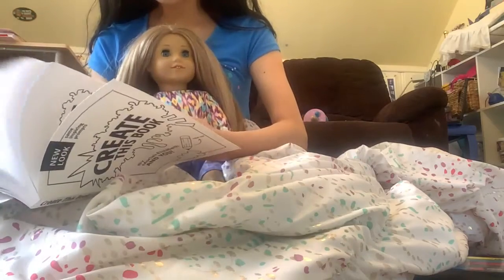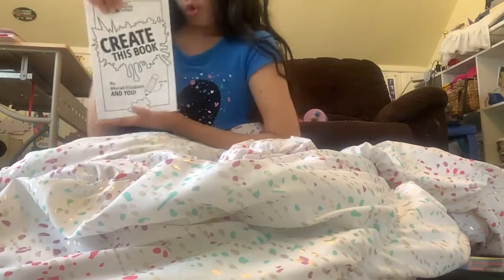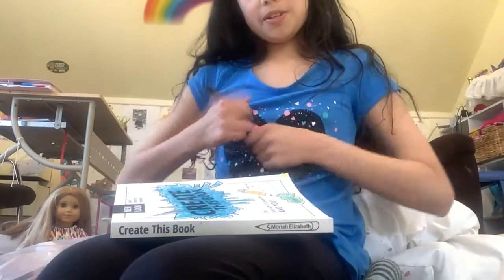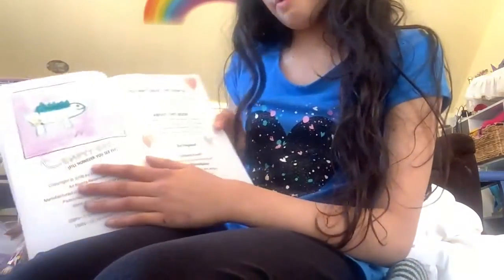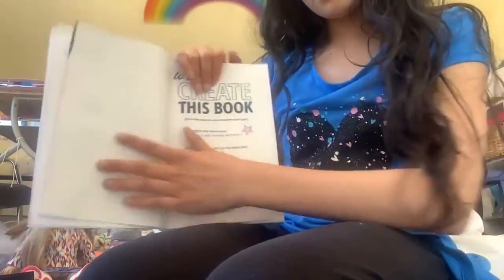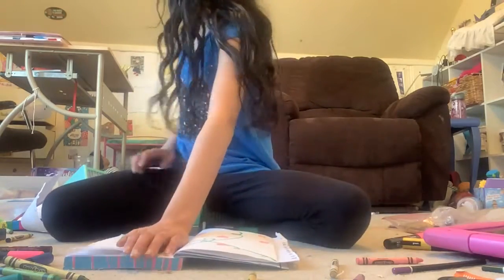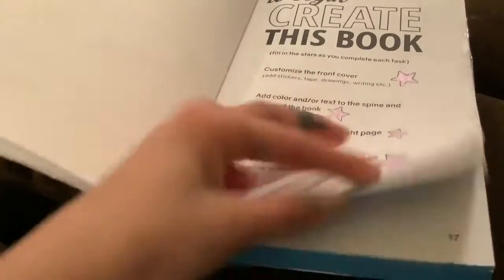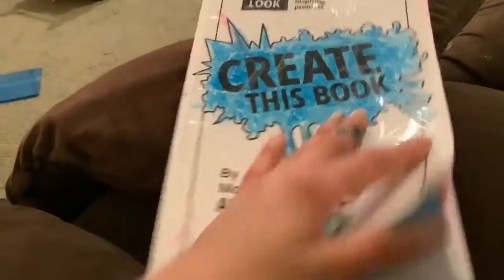My "Create This Book" Journey Episode #1 💜-Using Moriah Elizabeth's first book - drawing & coloring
I love YouTuber Moriah Elizabeth, so I sold painted squishies in front of my house to make money to buy her first book "Create This Book." I'll be posting videos each Friday about my process of coloring and creating the book! Art & crafts fun